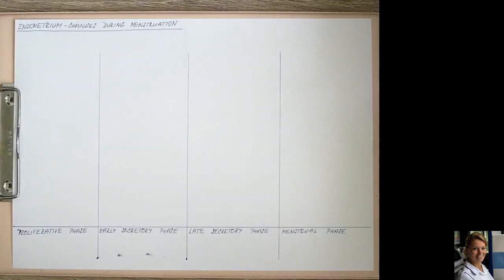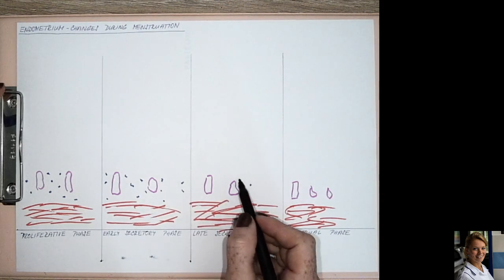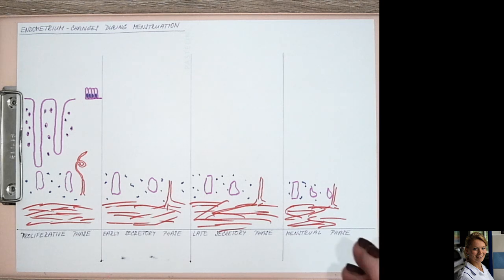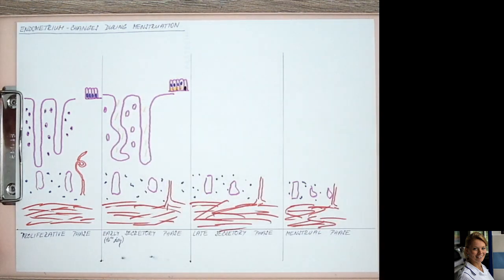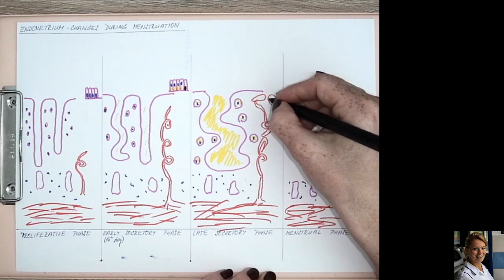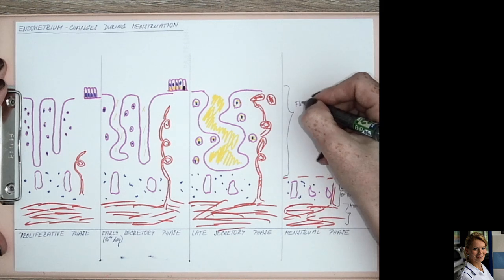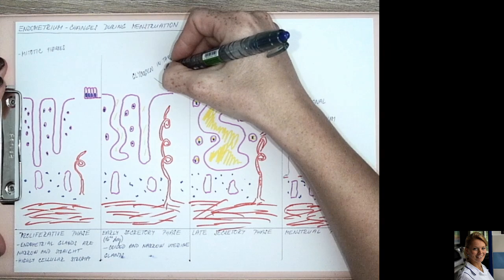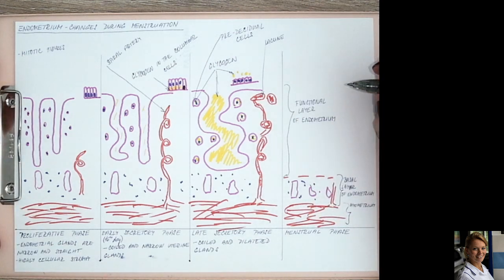32-33 Endometrium during mentrual cycle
Histological scheme of changes in endometrium during mentrual cycle (in the proliferative, secretory and mentrual phase)